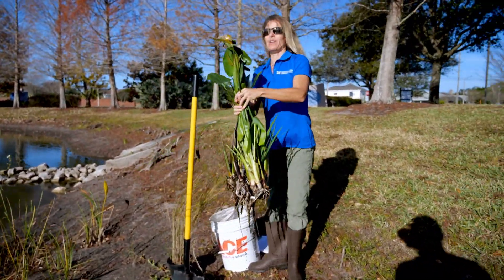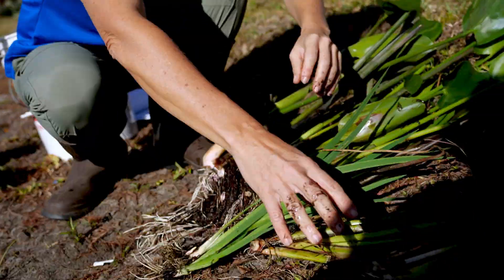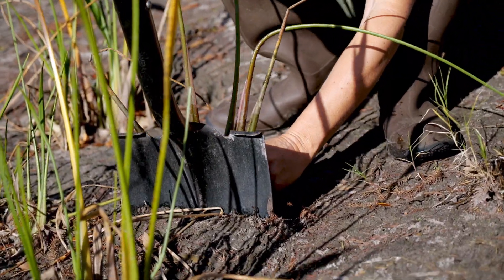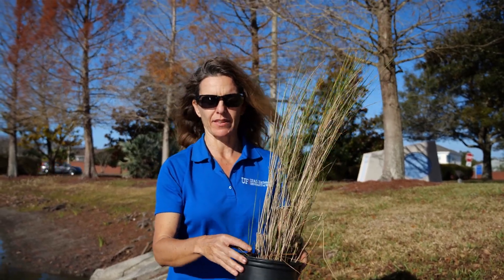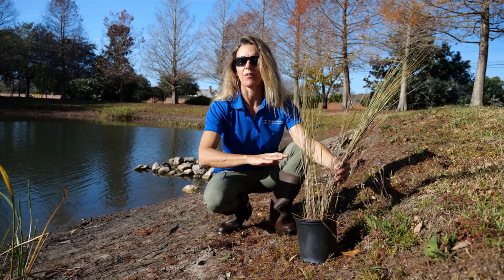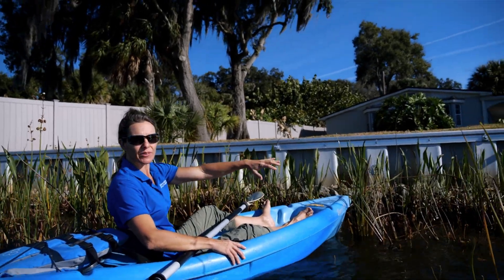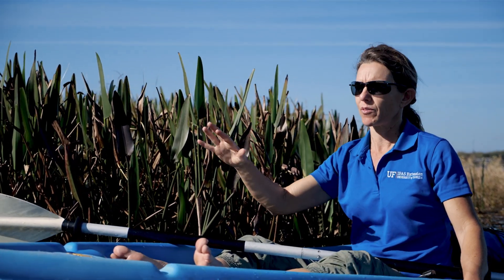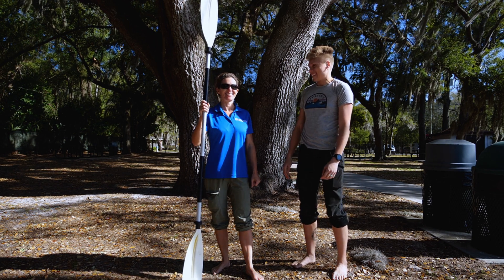Native Plants for Freshwater Shorelines with Tia Silvasy 4K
Tia is a Florida Friendly Landscaping Agent for UF/IFAS Extension in Orange County. She provides educational programming to help homeowners implement water conserving practices, strategies to recycle household and yard waste, and work towards more sustainable landscapes. Tia shows some great native riparian plants for Central Florida, how to plant them, and we do a quick tour of Lake Conway